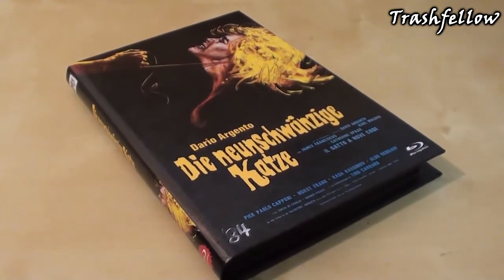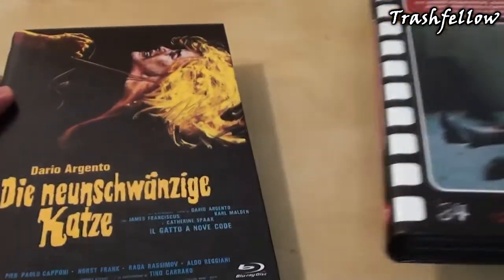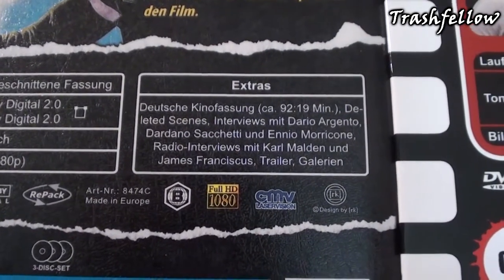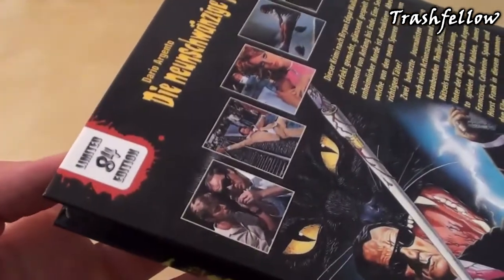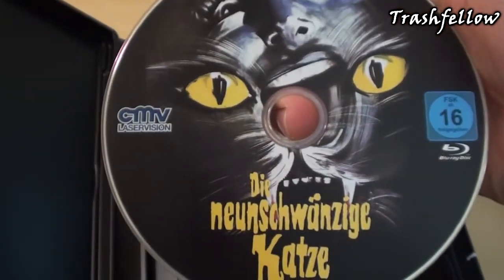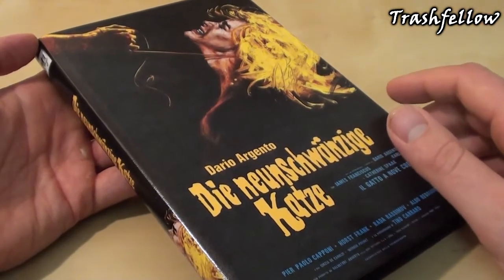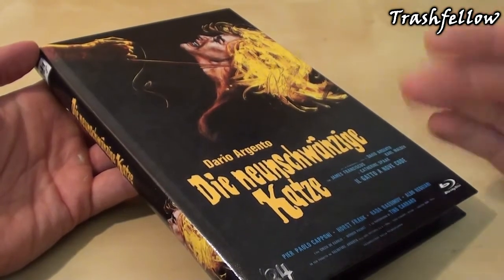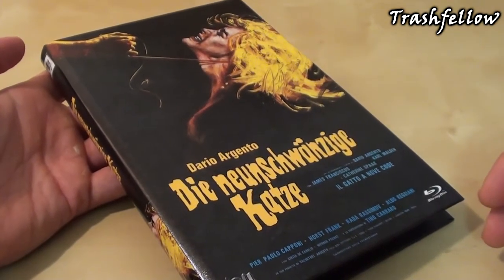New 84 Hardboxes September 2013 | The Cat o' Nine Tails [4/4]